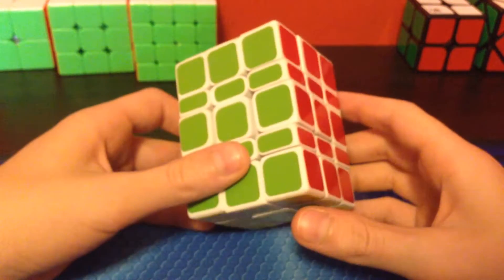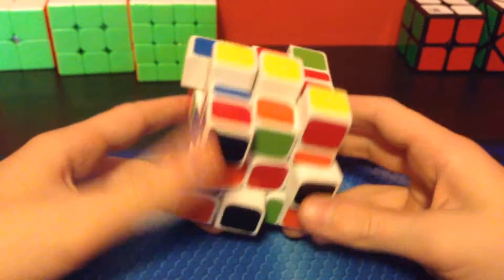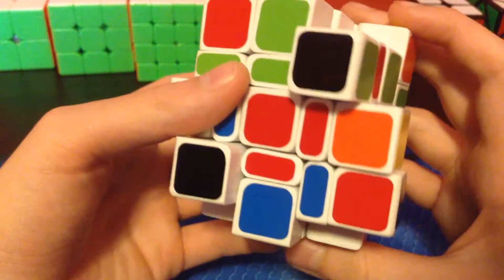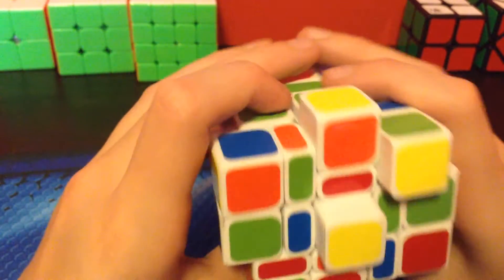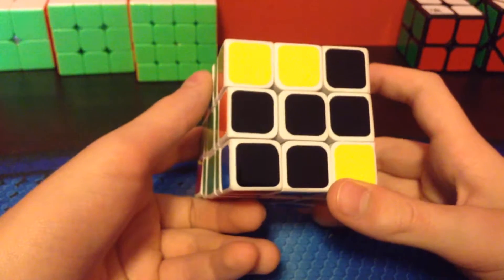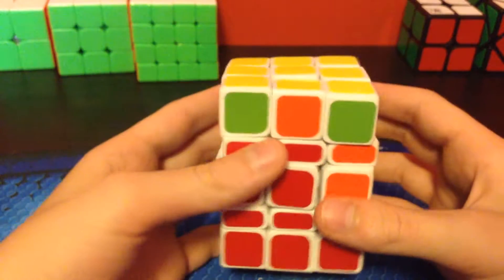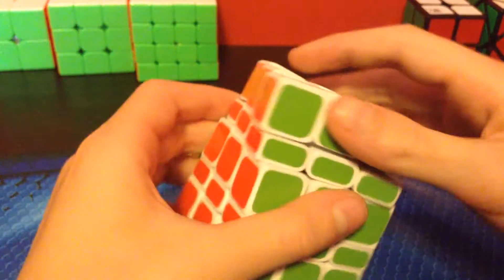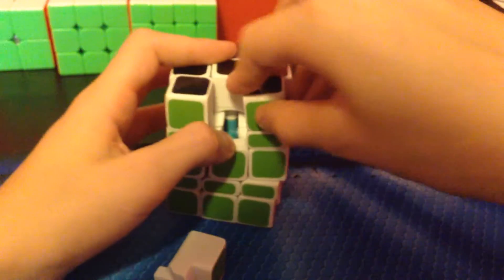3D printed half proportional 3x3x5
This shows the solve and function of my 3d printed 1/2 proportional 3x3x5. This is all my own design, and all pieces have been hand sanded for better performance.

The last minute of the video shows some of the internal mechanism and corner cutting abilities.

Printed on a Lulzbot Mini in PLA.
I also make my own stickers and cut them on a Roland SX-15